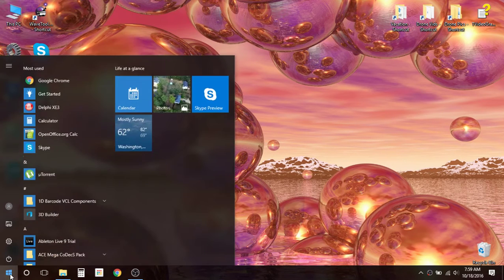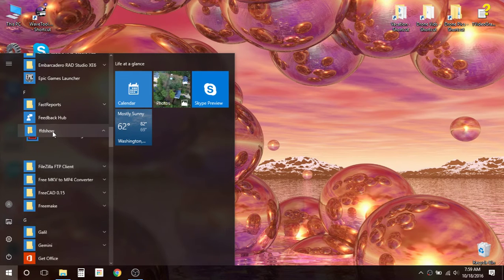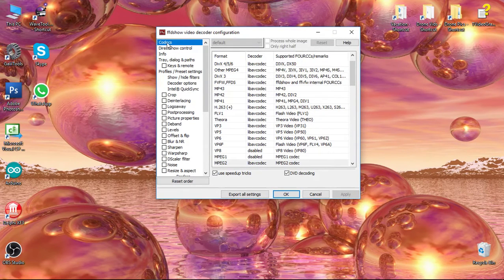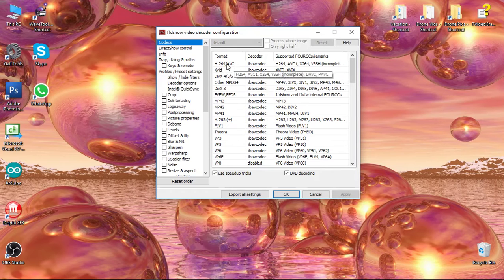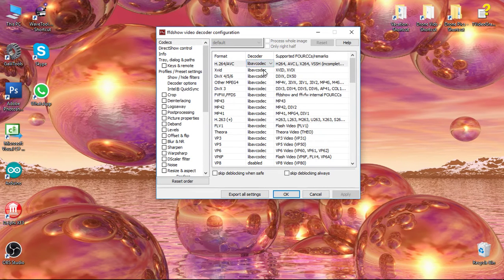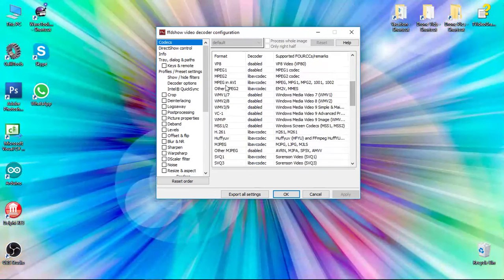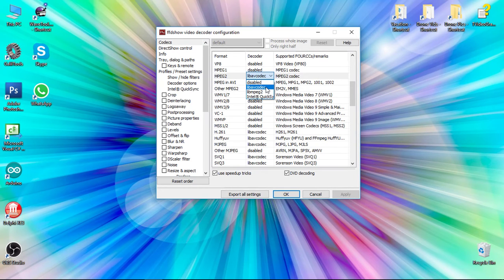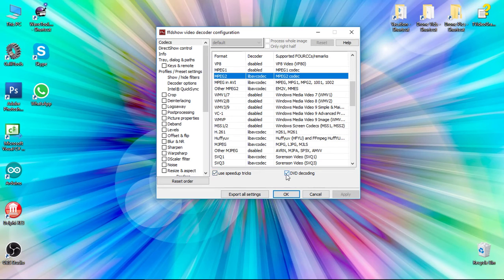ffdshow codec settings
This covers ffdshow video codec settings for mpg and mp4 video file playback for pulseworks control systems